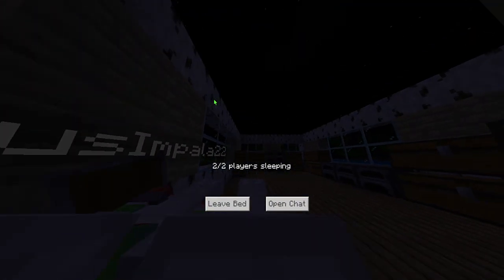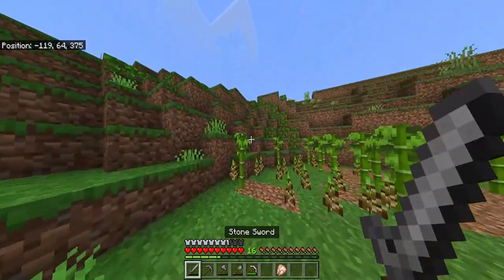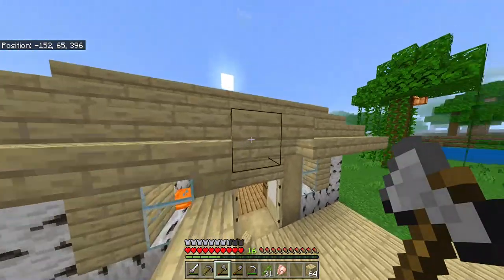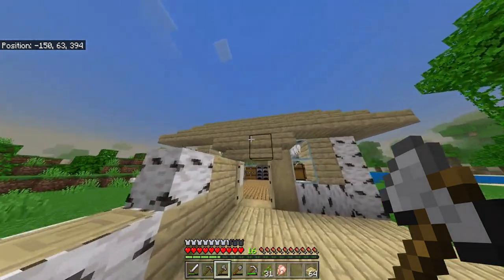Survival Minecraft with Rachel Part 7!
I have a new gaming setup! Now I can record higher quality gaming videos on my computer instead of my phone!

In this video, Rachel shows Me the mostly completed birch house, but then has to leave for dinner (again). After Rachel leaves, I do a bit of roofing work on the birch house, but end shortly after!

I recently just got a VR headset! I will be posting content from that very soon!

From now on, I will be trying to post 1 video a day, but that's just my goal and may change